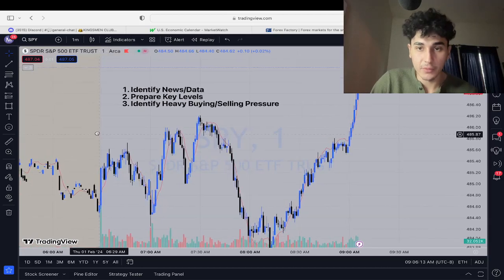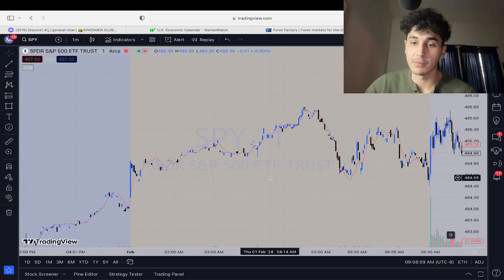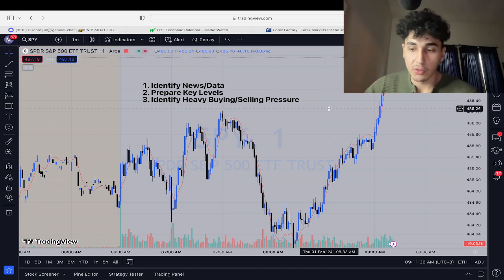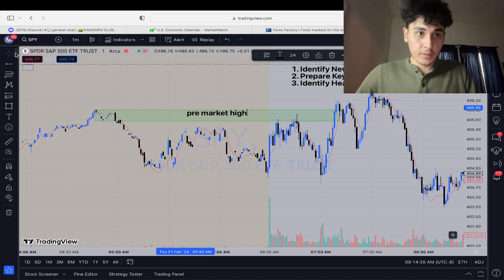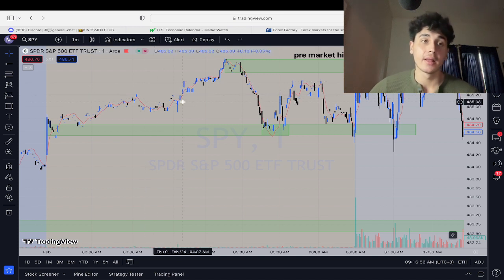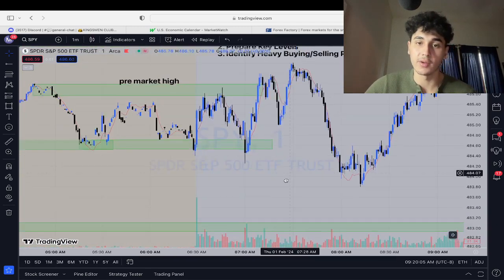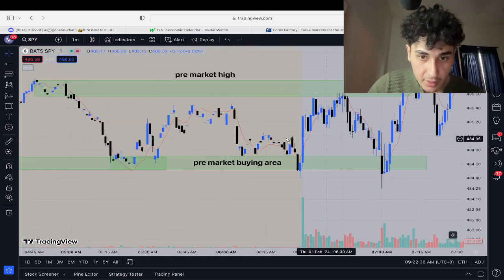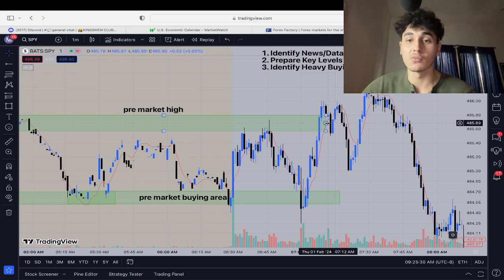Doing Pre Market Analysis/Being Prepared For The Markets